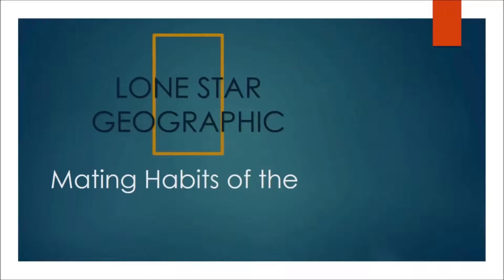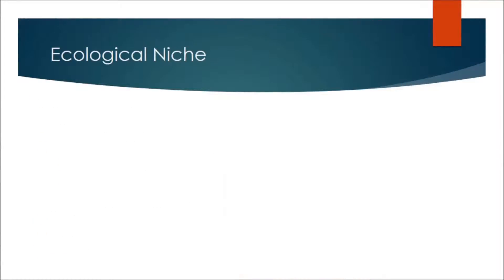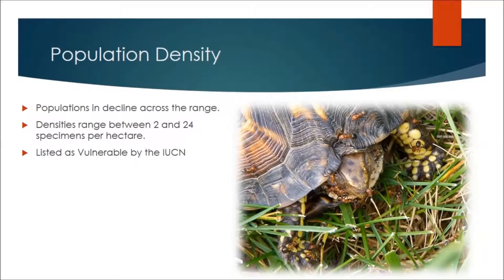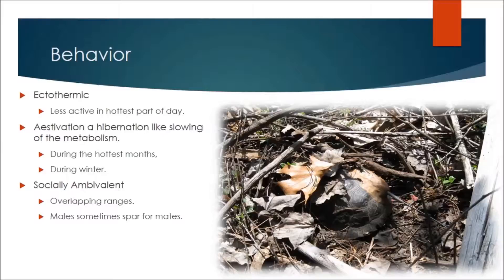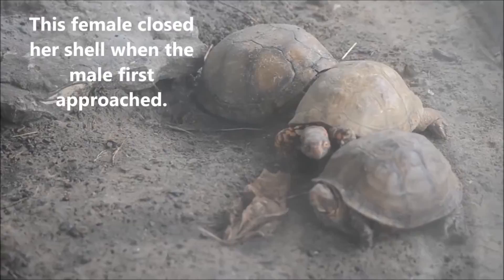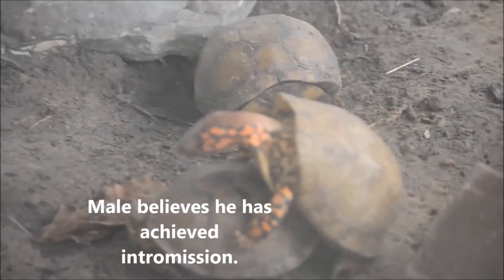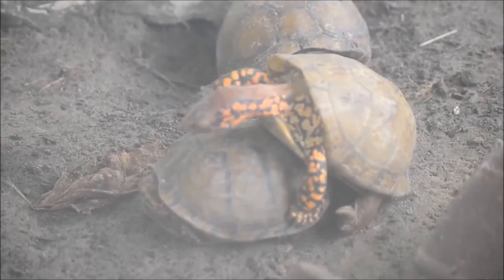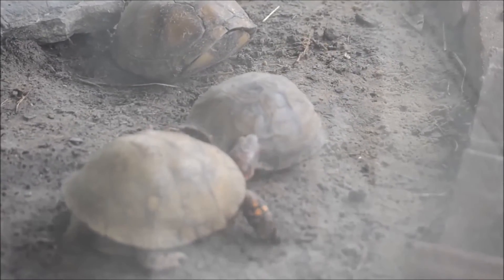Mating Habits Final Loud